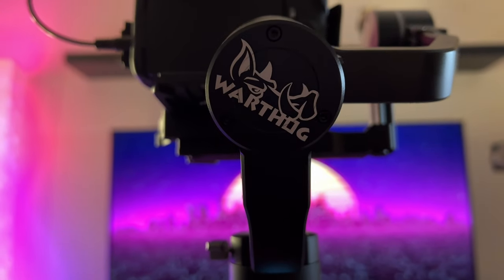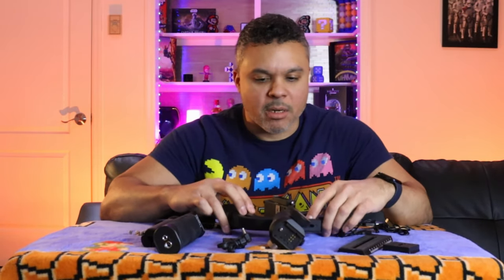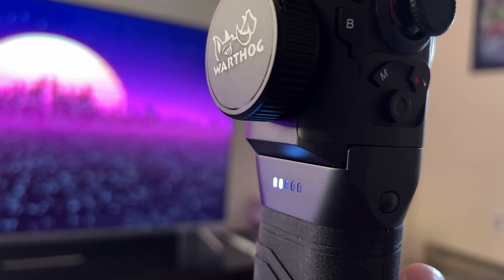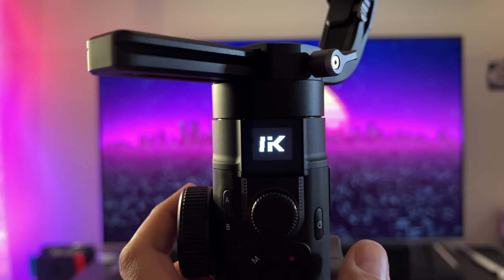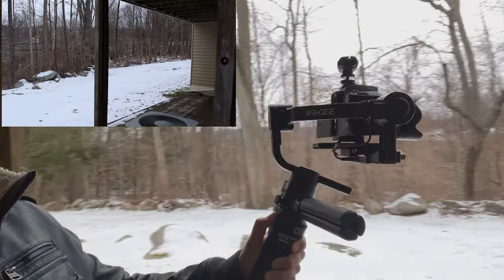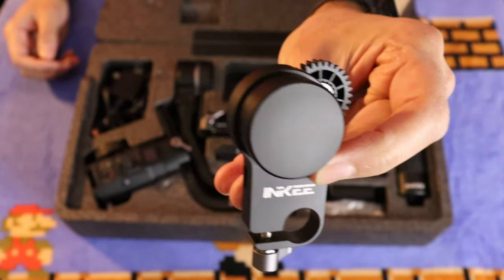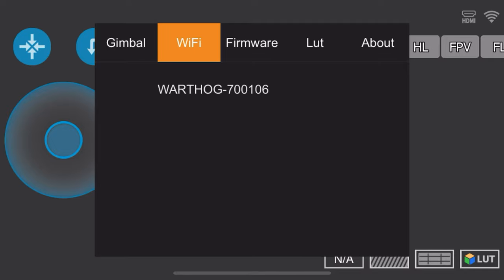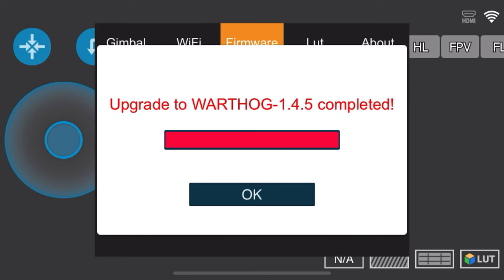DSLR Camera Gimbal Under $1000 | Inkee Warthog 3-Axis Gimbal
In this video I unbox and review the NEW  inkee Warthog 3-axis camera gimbal. This is a new player in town with built in wireless transmission and included follow focus! This may be the best pro level DSLR camera gimbal that comes in way under $1000.

0:00 PAC-MAN Intro
0:41 Inkee Gimbal Intro
1:27 Unboxing
3:13 Hardware Impressions
5:22 Building The Gimbal
6:44 Features Overview
8:44 Outside Demo
9:49 Mounting Camera
11:42 Connecting to Wifi
12:26 Wireless Transmission
12:43 Firmware Update
13:08 Final Thoughts/Review
15:12 WIFI PASSWORD

INKEE Warthog Camera Gimbal

Music in Video:
PennzStation Beats/Music: